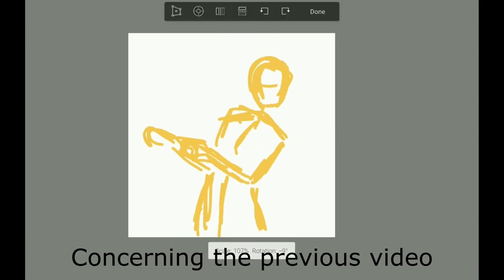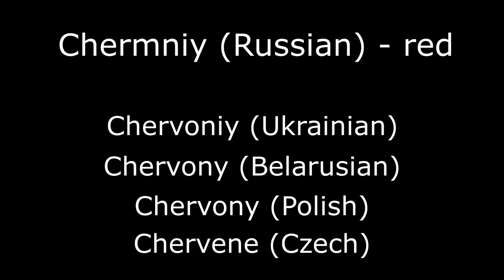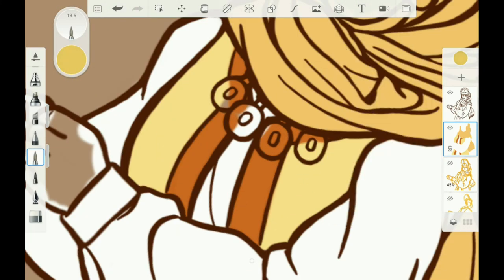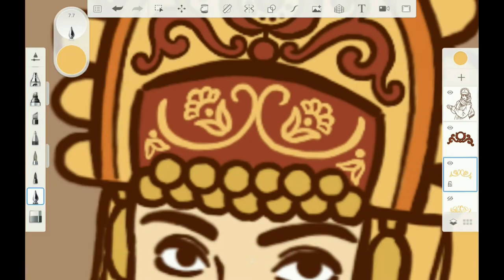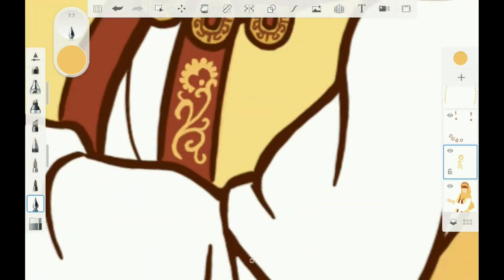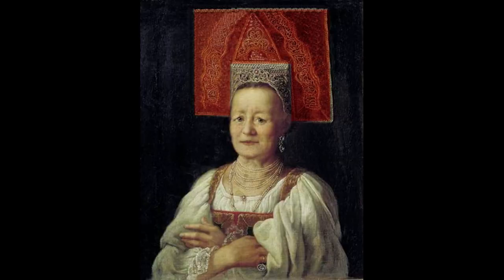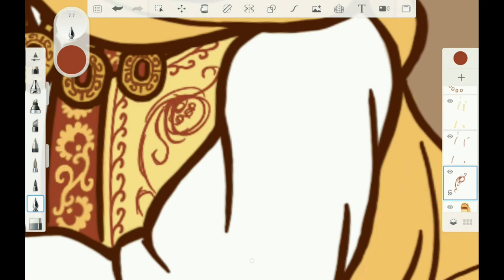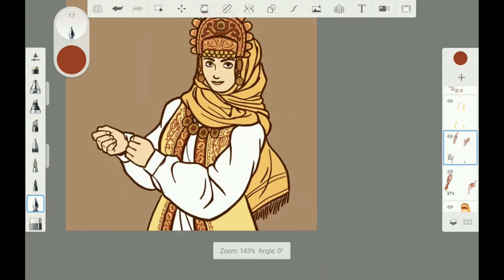Slavic headwear - women's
What women traditionally wore in Ukraine, Belarus and Russia - as well as a brief glimpse on the Crimean Tatars.

0:08 - Clarification about red
1:20 - Importance of headwear

2:06 - CHILDREN
2:35 - Perevyazka (headband)
2:50 - Obruch (hoop)
2:59 - Vinok (flower wreath)

4:04 - MARRIED
4:34 - Hair
5:43 - Caps
 - Ukraine: Ochipok
 - Russia: Povoynik, Podbrusnik
 - Belarus: Chepec, Kaptur
6:13 - Kerchiefs
4:31 - Namitka (whimple)

7:20 - RUSSIAN HATS
7:25 - Kika
9:00 - Soroka (magpie)
10:04 - Tula "peacock"
10:14 - Kokoshnik
12:05 - Venec (crown)
12:16 - Shishak (pinecones)
12:31 - Sbornik (collection)

12:54 - TATARS
13:09 - Kalfak

13:56 - SONESAN CEREMONIOUS ATTIRE
14:19 - Kvita (flower crown)

15:16 - Third Rooster